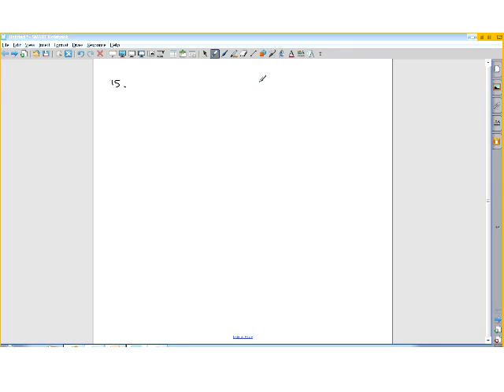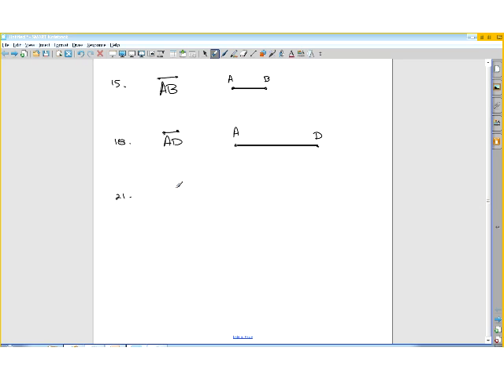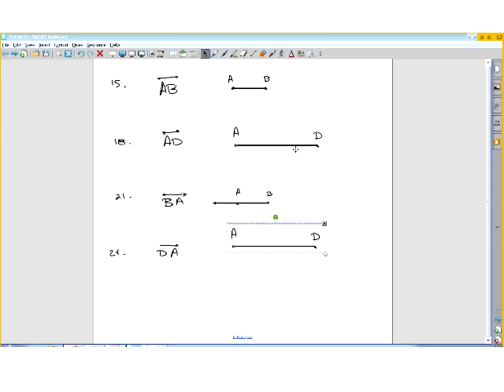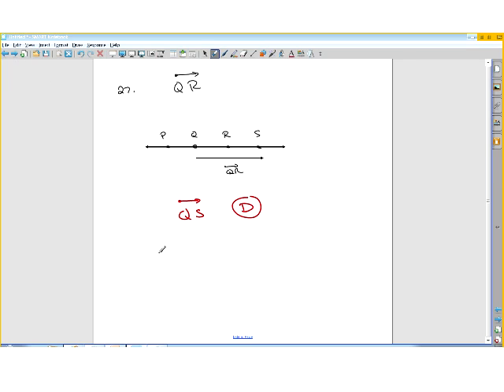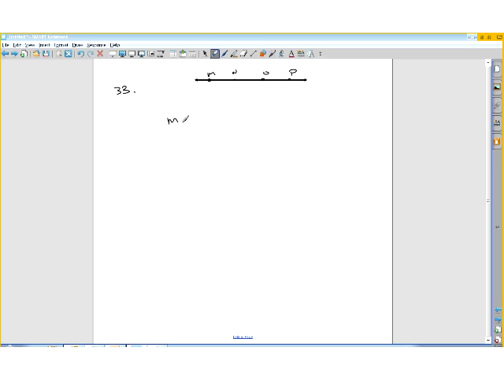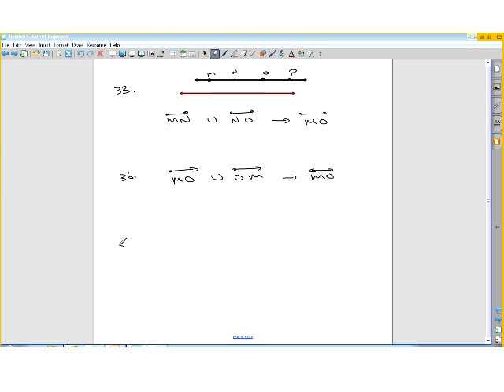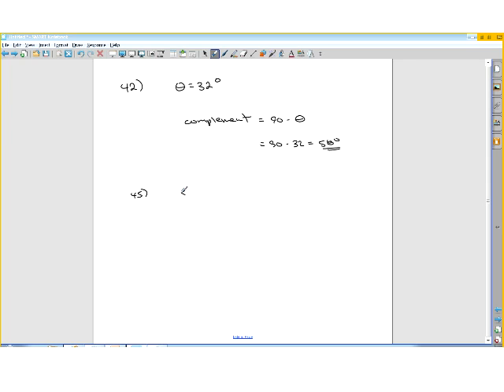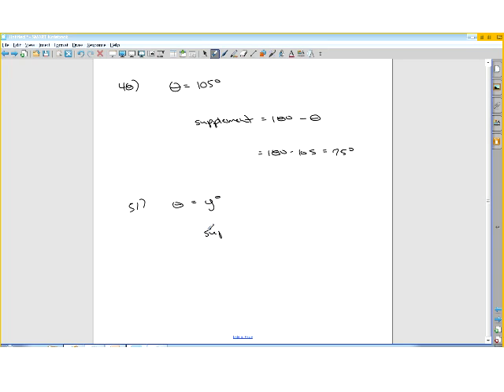Chapter 9 Section 1 Problems 15 18 21 24 27 30 33 36 39 42 45